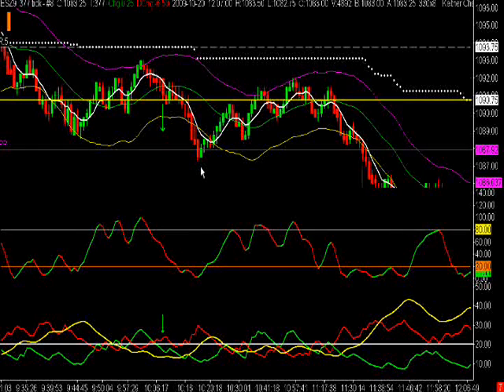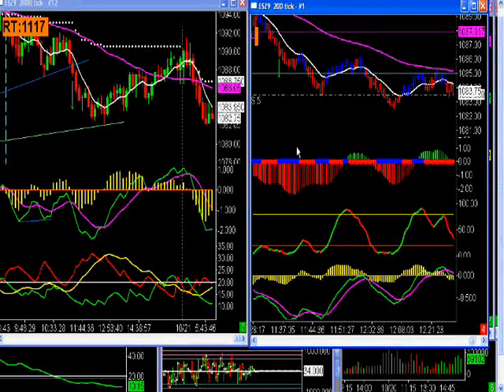10-20-09 S&P 500 Easy Emini Day Trade Set Ups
The set ups used are a conservative approach to day trading the eminis.  This video is demonstrating entry using the additional set ups. We use 3 charts with a combo of indicators for entry confirmation.

future results.

future results.